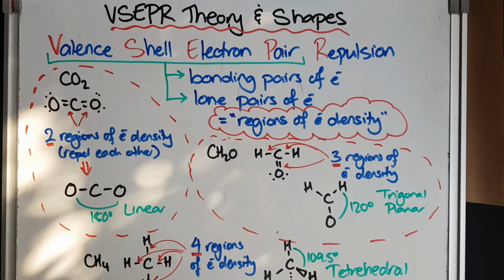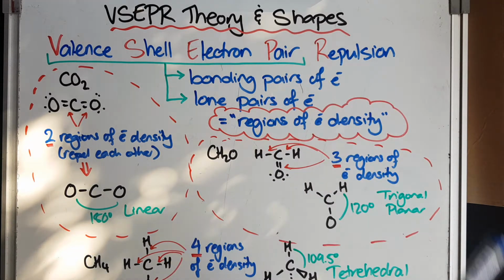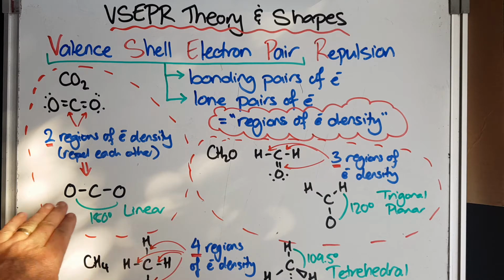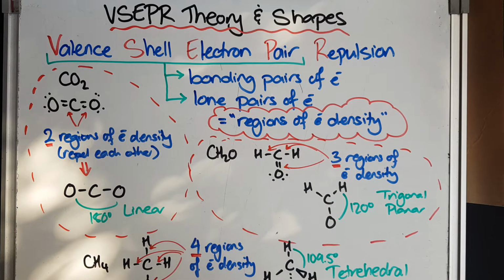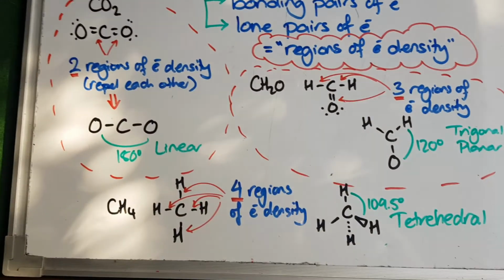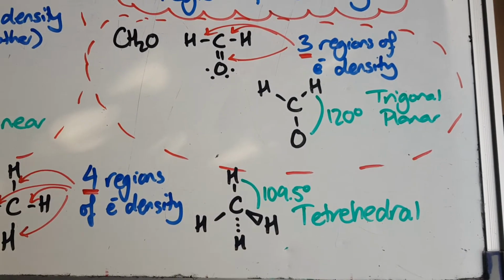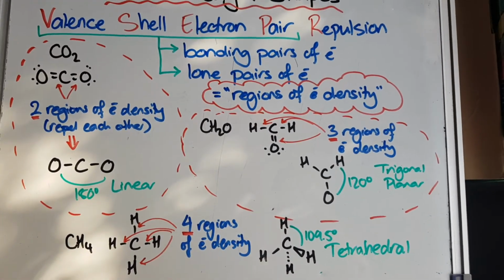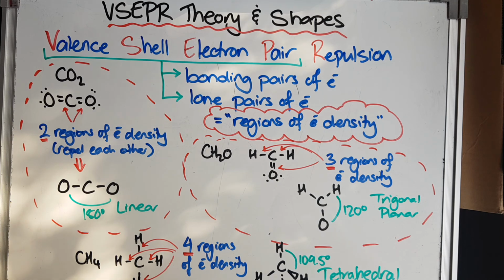AGHS 2020 Level 3 VSEPR Theory